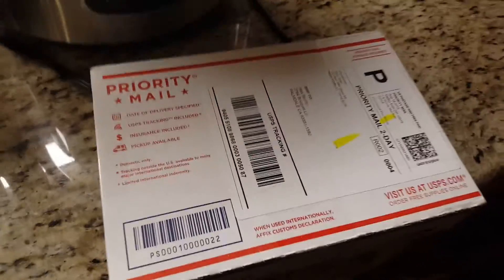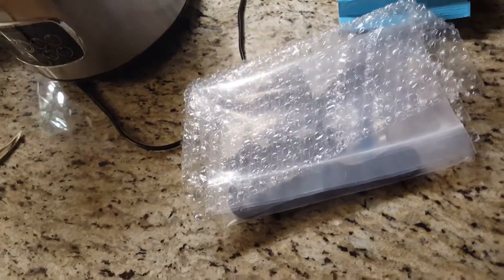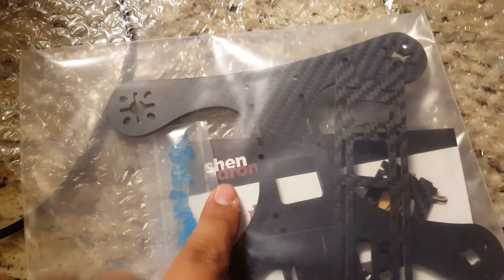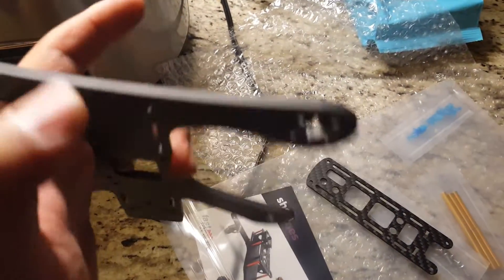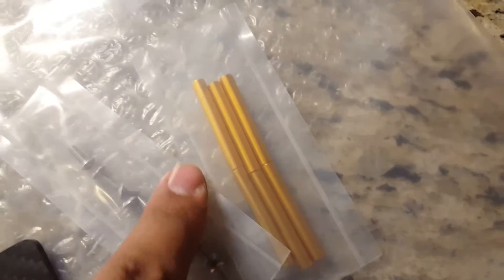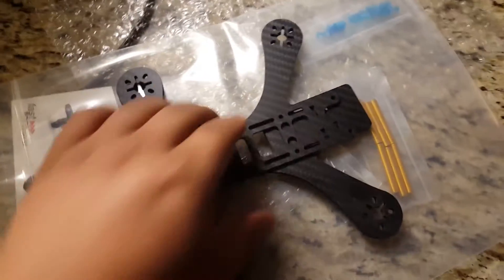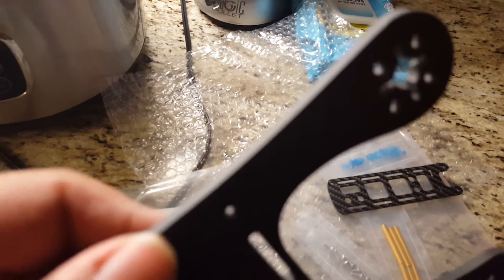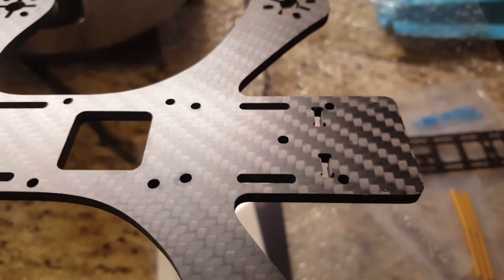Tweaker 180 unboxing and initial impressions